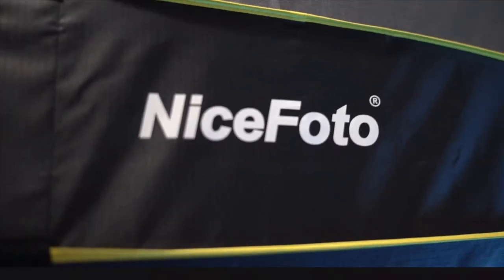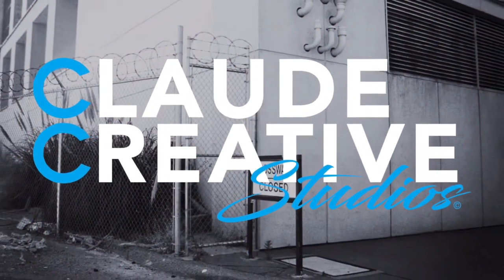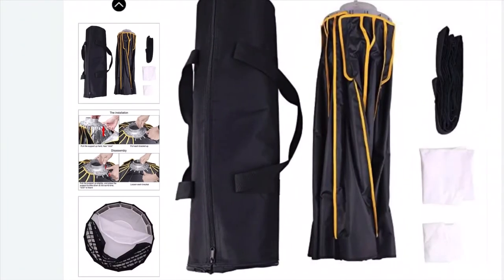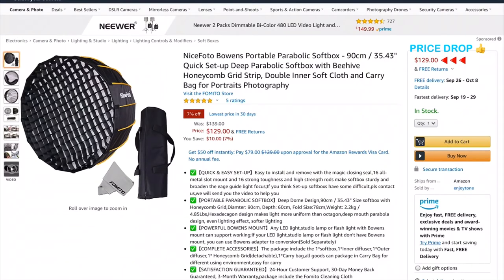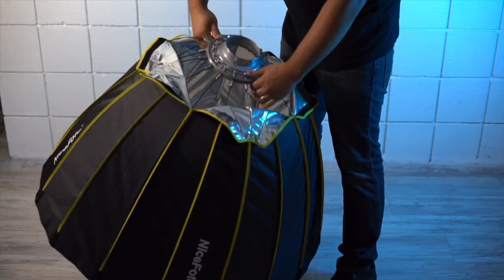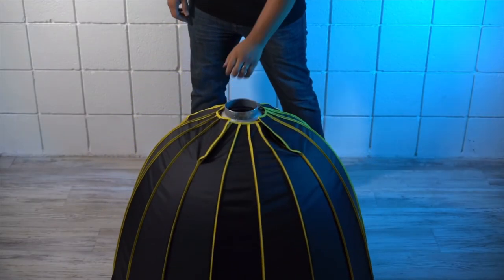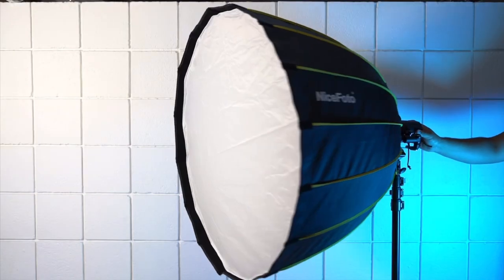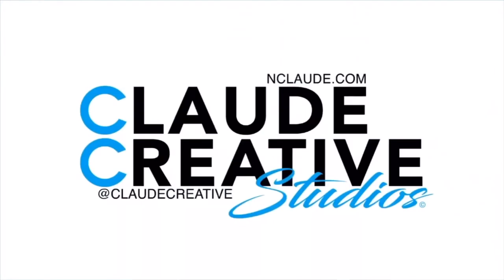NiceFoto 90 cm deep parabolic | Product Overview / First Impression - Straight to the point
A brief overview of the NiceFoto 90 cm deep parabolic softbox.

I go over what is included, my overall impression, and why I recommend this softbox.

My first product video. Seems like it took 1000 takes and a dozen edits, but here it is. Fee free to let me know what you think. I like to keep things brief but may do some test reviews in the future.

NiceFoto Bowens Portable Parabolic Softbox - 90cm / 35.43"